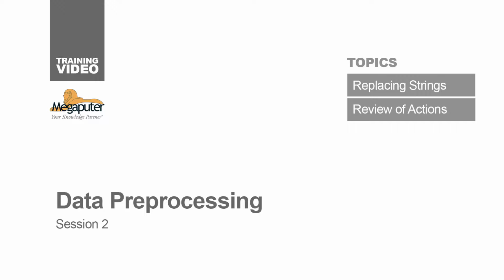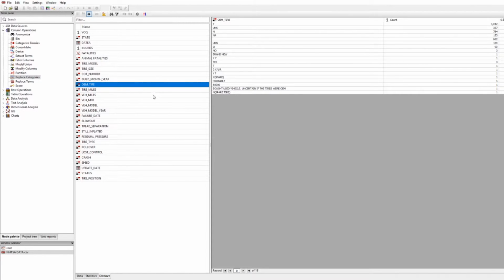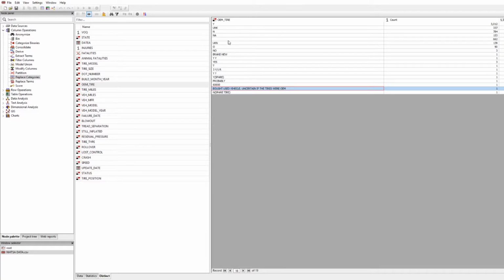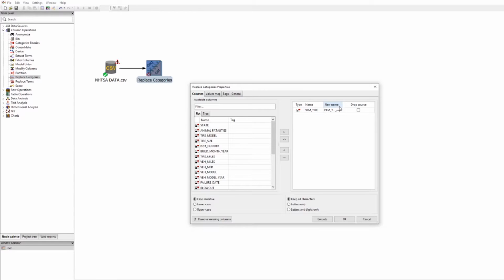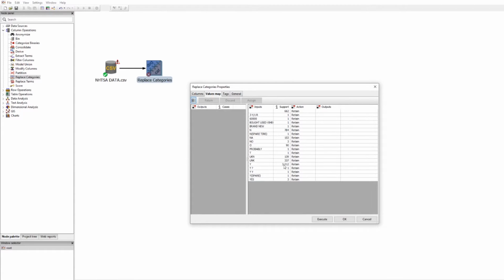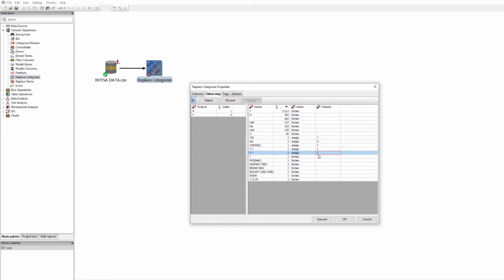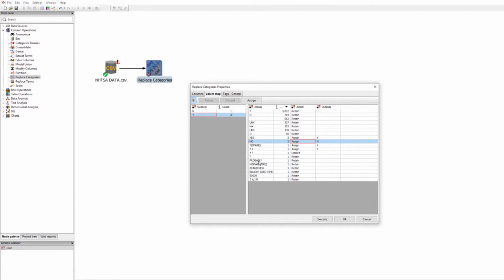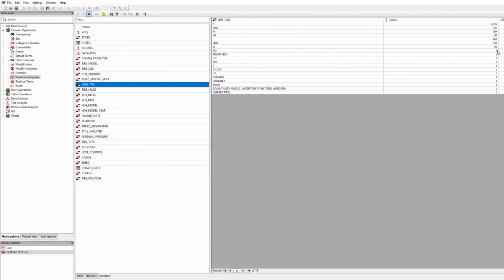Data Preprocessing: Replace Categories Node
There are different tools available for preprocessing data in PolyAnalyst. One of those tools, referred to as nodes, is called the Replace Categories node. This node is useful for replacing whole string values as opposed to sub-strings.